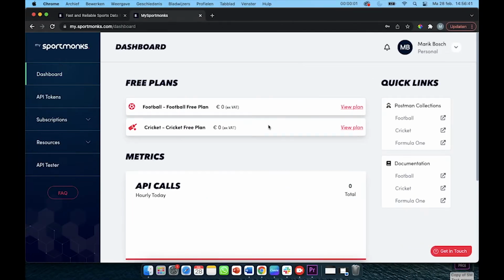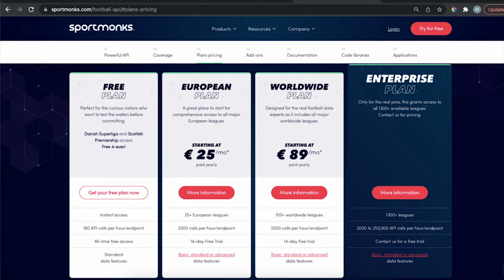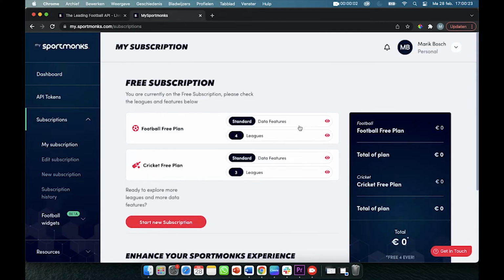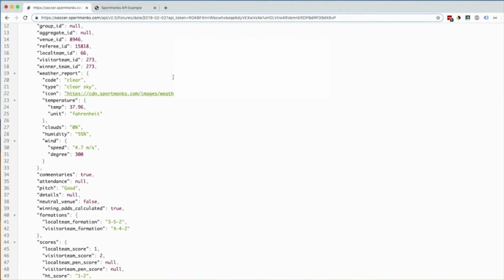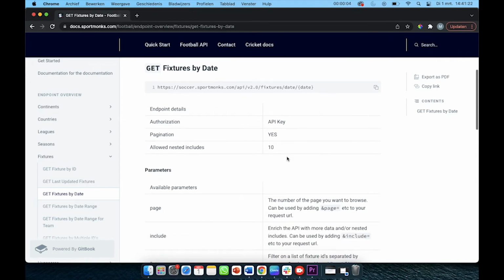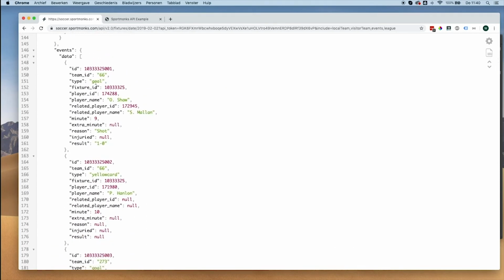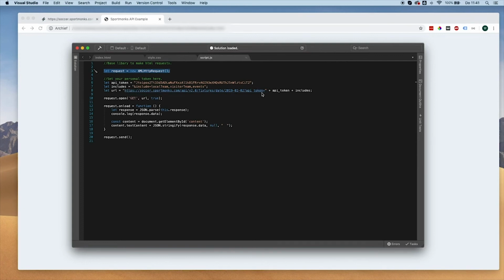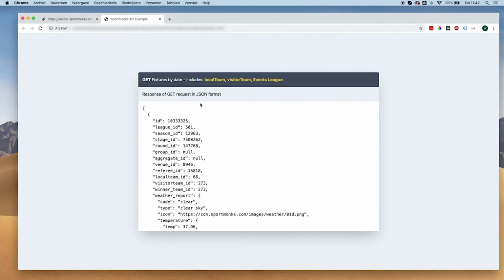Sportmonks Video Tutorial: Getting Started with Sportmonks' Football API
Welcome to the Getting Started Tutorial of Sportmonks.

In this video we’re going to explain how you can use our Football Data API. We will discuss how you can create an account, your api token and how you can make your first request. At the end of this video you should be able to kick-off your own football data application.